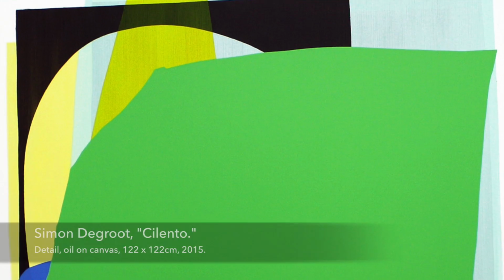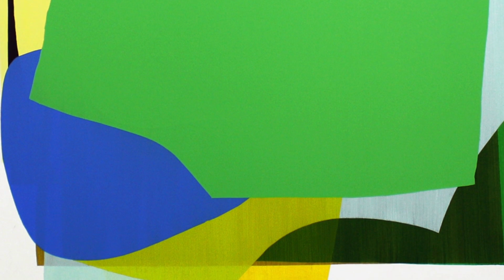Simon Degroot, "Indirect Response: a Synthesis of Abstract Constructs."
"Simon Degroot’s research interest focuses on the translation of formal elements in contemporary abstraction, tracing how and when shapes become reused, and from where they are sourced. To be able to investigate this he must speak many of the so-called ‘languages of art’; he must understand the logic of past aesthetics in order to apply his process of translation into contemporary abstraction. These recent works articulate the fluency with which he speaks these aesthetic languages."